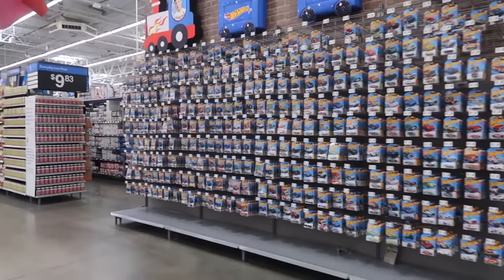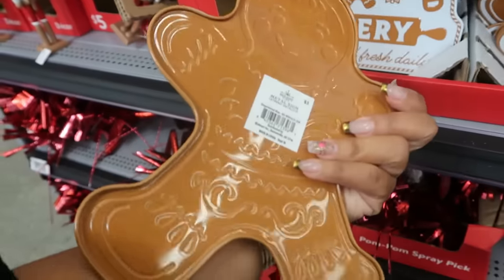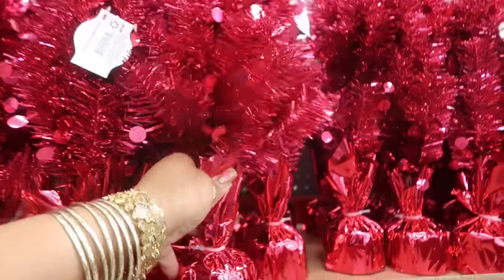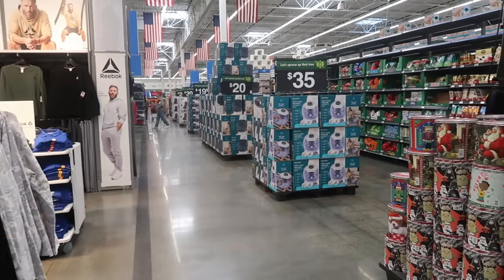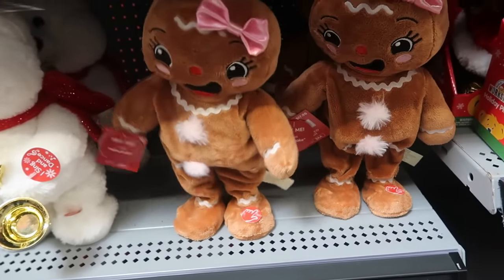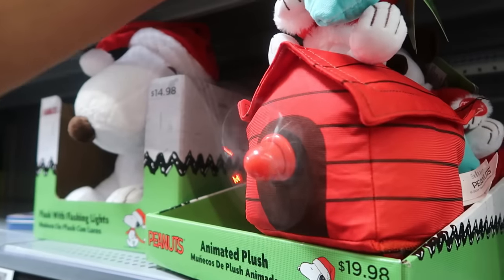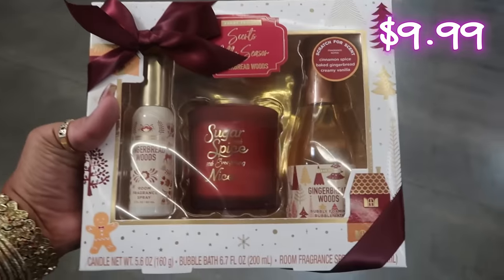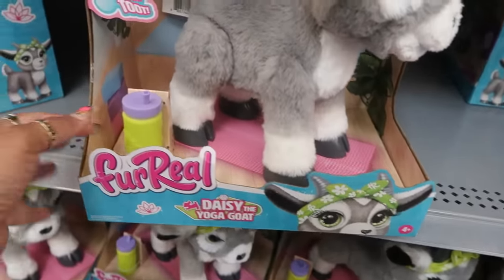WALMART DOLLAR SPOT & MORE NEW FINDS!!!